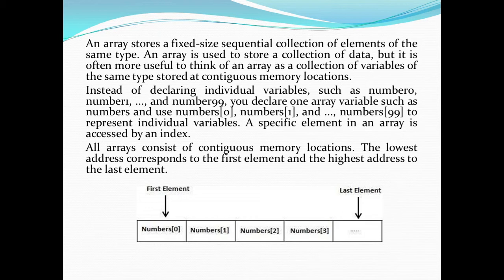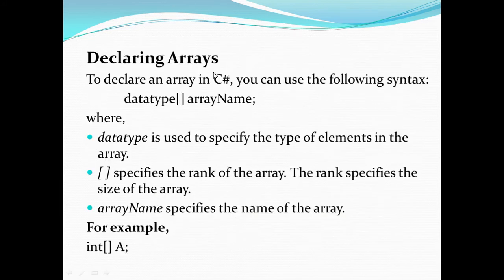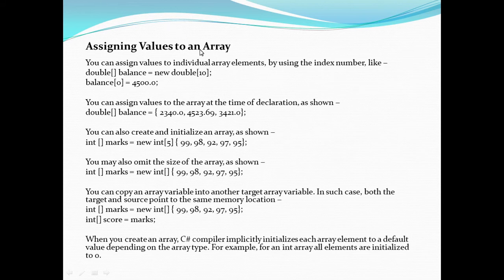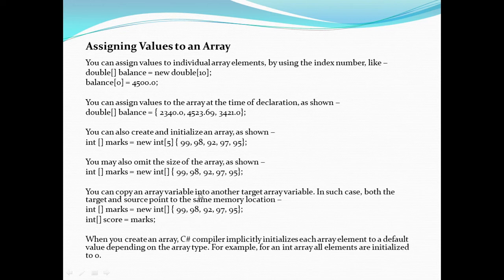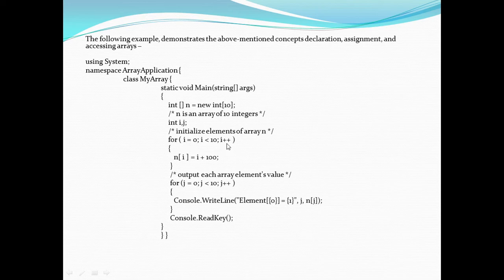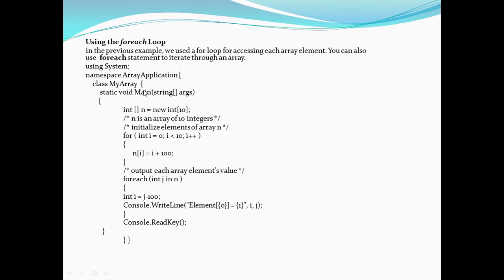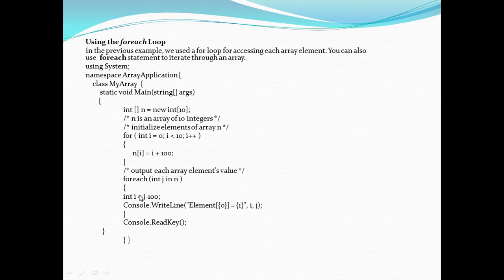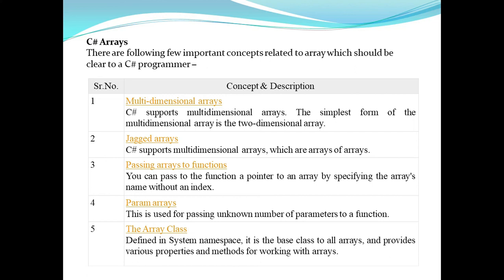Array in C#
We will learn and illustrate the use of arrays in C# language